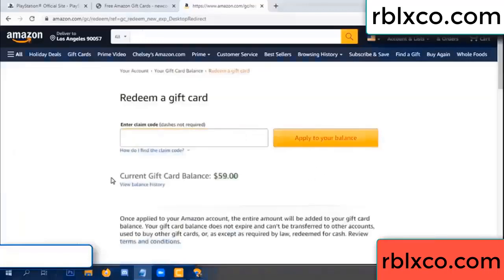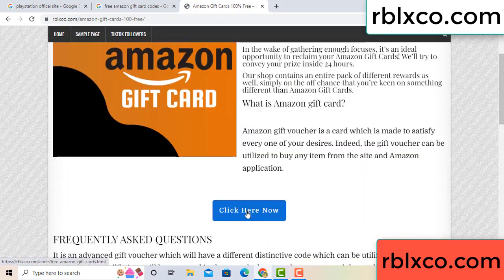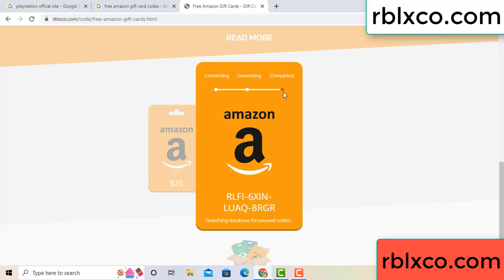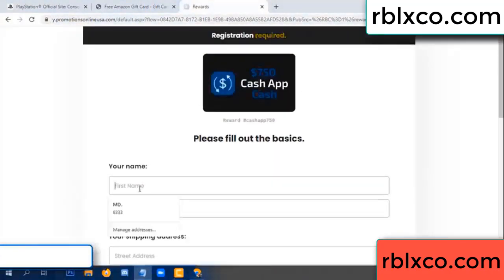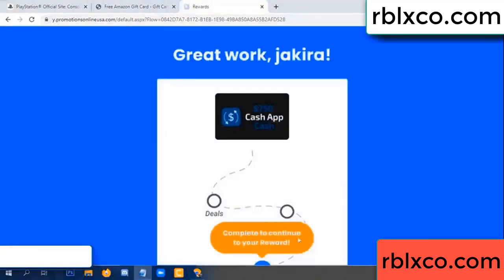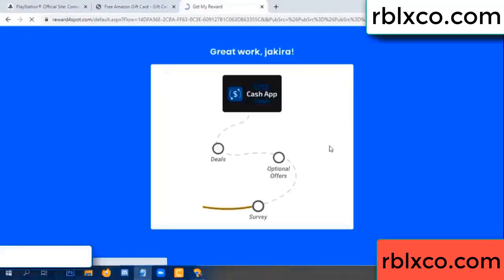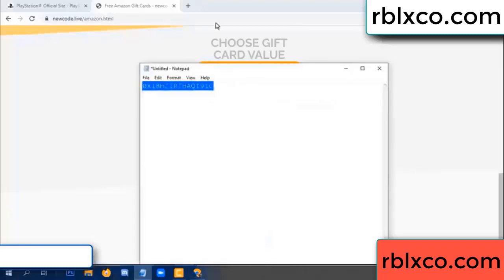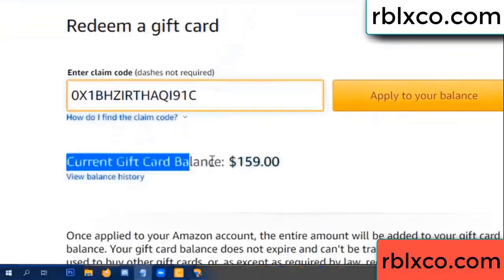amazon gift card codes 2022 ////amazon gift card codes redeem